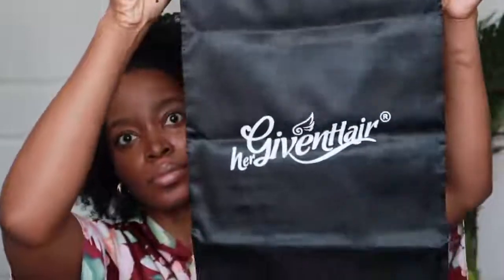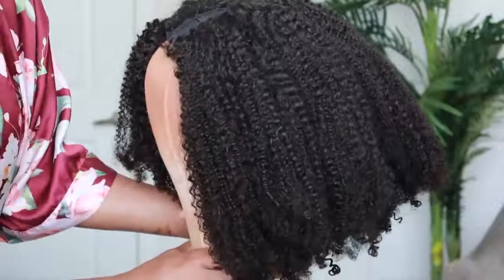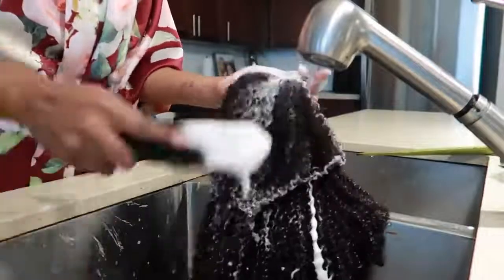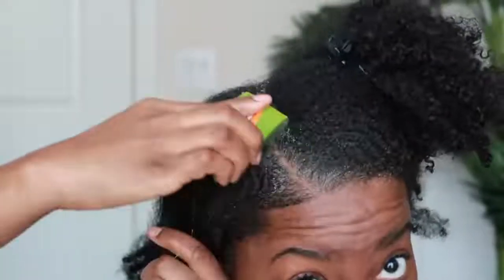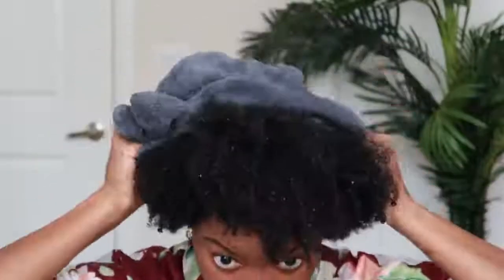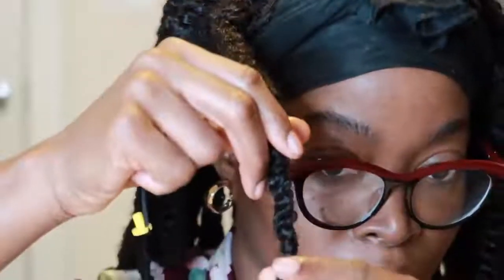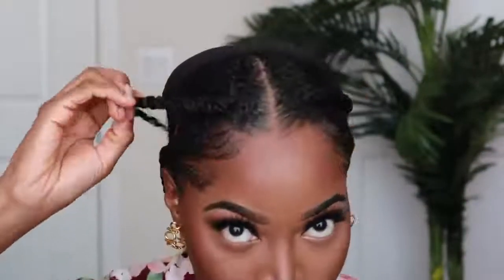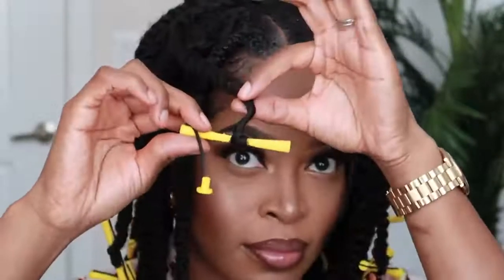🤯😳OMG‼️ ALL SCALP! FAKE IT TIL YOU MAKE IT🔥Natural Hair Wig NO GLUE NO Gel NO Lace Type 4 Natural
This wig is beginner friendly and easy to install. The wig is Msnaturally Mary signature U Part Wig, which allows you to wear your own REAL SCALP with LEAVE-OUT. The cool thing about this wig is that it is a multi-textured wig. It comes with a combination of the kinky and coily texture and blends so well with your hair. In this video Mary shares how she achieved my best twistout ever! Hope that you all enjoy this video.